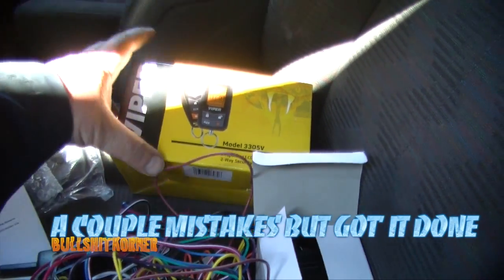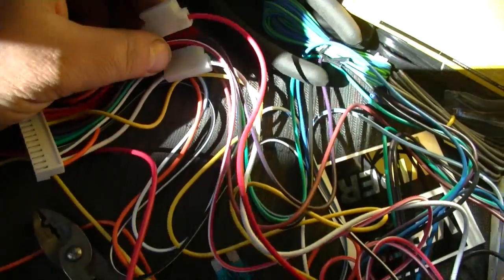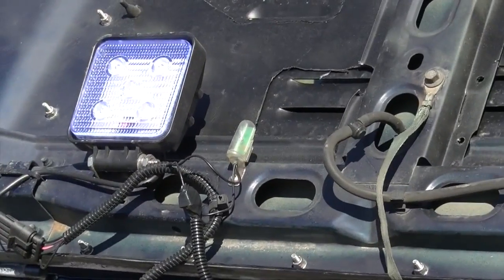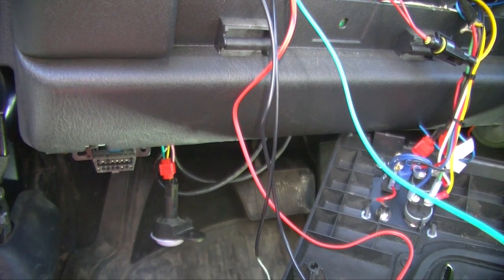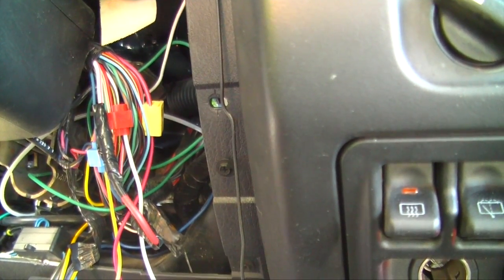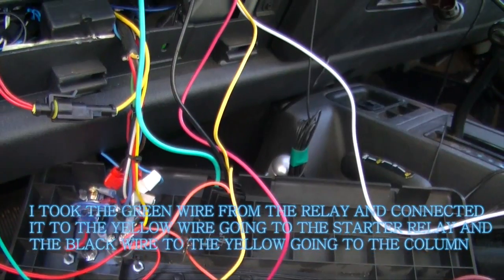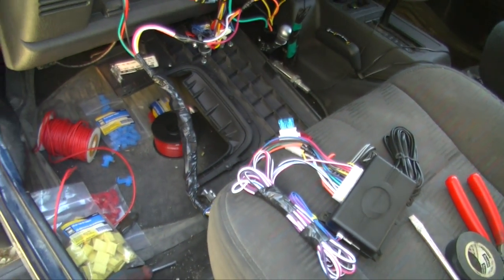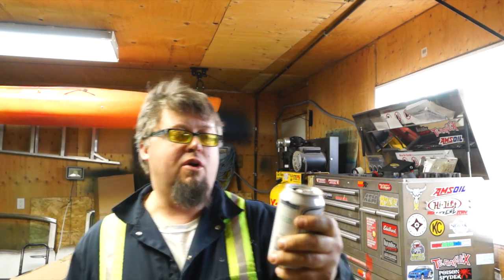How to Install a Car Alarm DIY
Installing a Alarm is not for the Faint of Heart
Viper Alarm

 The Viper 3305v Alarm is cheap and has all these features Failsafe starter Disable, Stinger double-guard shock sensors, Revenger shoft-chirp siren, Status LED, Optional keyless Entry Trunk Release output, Includes one 2-Way and one 1-Way 4 button remote.  This is basically a how to video if you plan on purchasing this alarm and to install it in your Jeep TJ.
IGNITION INPUT –  Needs to see power while the key is in the Run and Crank Position.  This was a Blue wire found in my ignition column.

12 VOLT CONSTANT POWER – This I connected to a red and pink wire in the steering column.

GROUND WIRE – Ground where you want somewhere on bare Metal.

HOOD TRIGGER – I Have a Mercury Switch Installed on my hood so I connected it there.

DOOR TRIGGER – I Tied this into the Yellow wire where the footwell light is under the drivers side steering column.

STARTER Disable WIRE -There is a small yellow wire in the steering column as seen in the video this is the wire you need to disconnect.

HOW TO WIRE RELAY – Green Wire connects to Yellow wire running to starter relay. The Black wire is connected to the yellow wire running to the steering column.
This video is how to install a Car alarm in a jeep